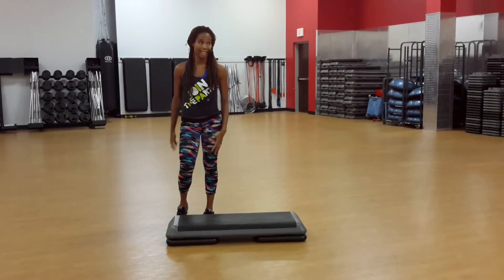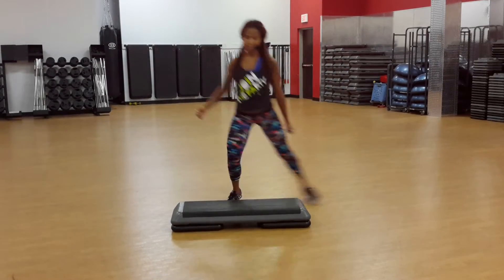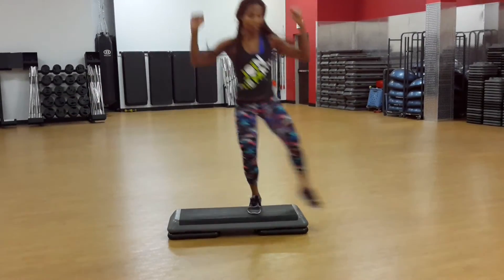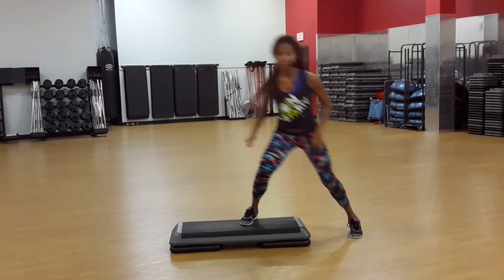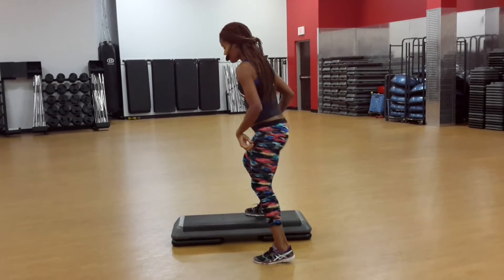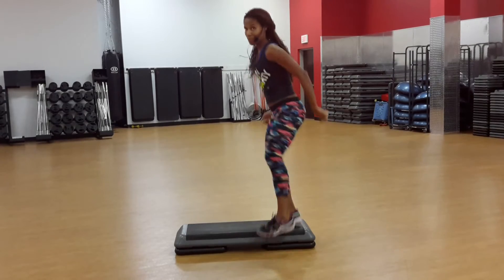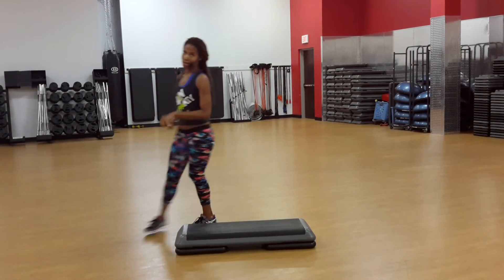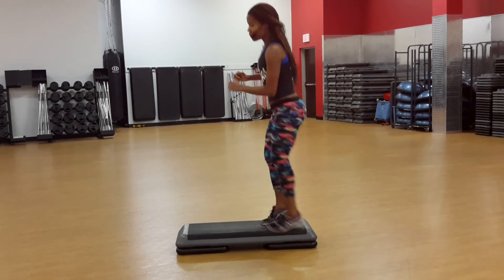How to do over the top using the step bench? Hi/Low Cardio Variations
In this video I show some variations on how to go over the top of the step bench sideways and long ways. This is a good way to add in cardio and I use it a lot in combinations. You can keep it low on the floor or really take it up depending on your level on how you are feeling that day. Have FUN! Talk to me and just let me know if you have any moves I can help to deconstruct.